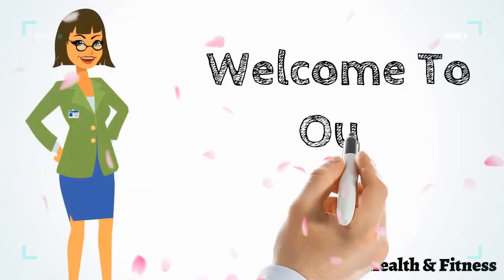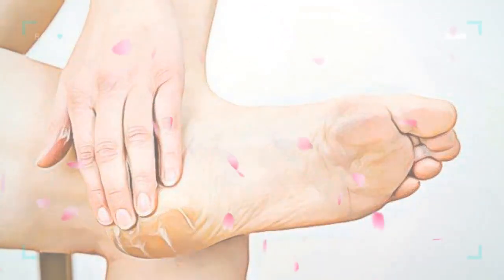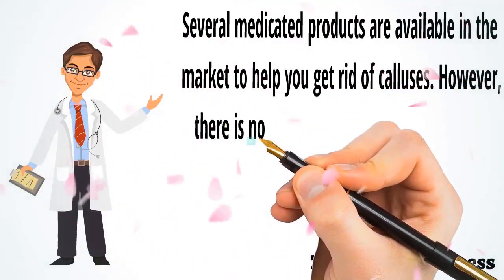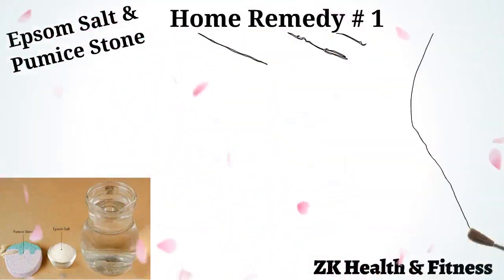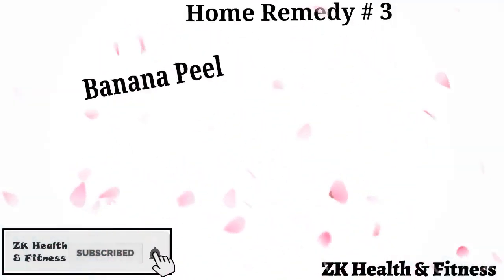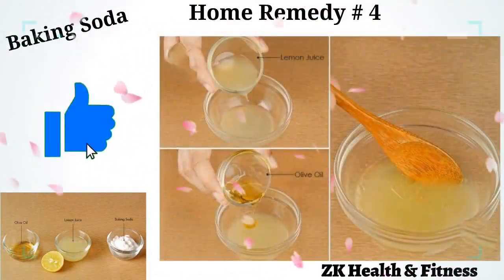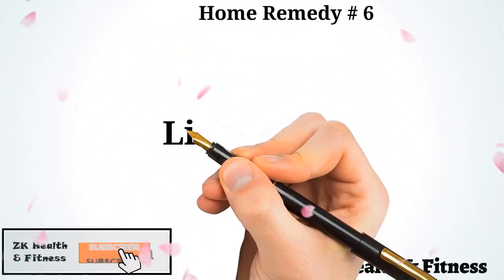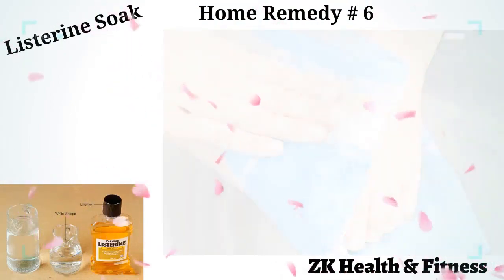How to Remove Calluses on Feet at Home || Home Remedies for Calluses on Feet Removal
Hi Everyone! Today we will discuss how to remove calluses on feet. Here are some home remedies to get rid of calluses from feet. so apply these remedies to treat calluses on feet. These remedies are very effective to cure calluses on feet. Hopefully these remedies will help you for removal of calluses on feet.

Calluses are unpleasant in more ways than one. Not only do you become conscious of letting people see your hands or feet, but performing daily chores also becomes painful. Calluses are thickened, yellowish skin resulting from repeated friction or pressure. They develop as your body’s natural defense to protect the skin tissues. Painful as they may be, it is not impossible to get rid of calluses.  Your feet are most susceptible to calluses due to the daily pressure on them from walking, running or wearing uncomfortable shoes. Calluses on feet can also lead to dry and cracked heels. Calluses mostly form on the bottom of the feet, but they can also appear on the hands, knees or other areas of the body. The thickened skin that develops on the top or sides of the feet is typically a callus. Corns are similar to calluses, but they are smaller and have a hard center surrounded by inflamed skin. Corns can also be treated effectively at home.

Several medicated products are available in the market to help you get rid of calluses. However, there is no better way than treating calluses naturally. learn how to remove calluses on feet fast with natural home remedies.

Home Remedy # 1:

Epsom Salt and Pumice Stone

Epsom salt soak is one of the most effective home remedies for calluses. Pour 1 quart of lukewarm water into the tub. Add 3 to 4 tablespoons of Epsom salt to the water. Stir until the salt dissolves completely. Soak your feet in the salt water for 30 minutes. Remove your feet from the water, and gently rub the callused area with a pumice stone. Continue until the hardened skin becomes soft. Rinse your feet with the water, and pat dry with a clean towel. Apply a moisturizer to keep the skin hydrated. this remedy will help you to remove calluses on feet.

Apple Cider Vinegar is known for its treatment of various diseases and softening of skin. Soak a cotton ball in apple cider vinegar and place it on the affected area. Secure the cotton ball with medical tape and leave it on overnight. The next morning, you can rub the callus with a pumice stone to remove dead skin. Repeat every day until the removal of calluses on feet.

Home Remedy # 3:

Banana Peel

Apart from being a tasty fruit, bananas are loaded with many health benefits. Instead of throwing away the peel after enjoying the fruit, you can use it to get rid of those pesky calluses. Put the inside of the banana peel over the hardened callus. You can wear a sock over it and leave it on overnight, or rub it over the callus several times a day. Repeat daily for 1 week to get rid of calluses on feet.

Home Remedy # 4:

Baking Soda

Baking soda is another powerful home remedy to remove calluses. Put 1 tablespoon of lemon juice in a bowl. Add 2 teaspoons of olive oil to the lemon juice and stir well. Add 1 tablespoon of baking soda to the lemon and olive oil mix. Stir all the ingredients well. Dab a cotton ball in the paste and apply it on the affected skin. Repeat once every day to heal calluses on feet.

Home Remedy # 5:

Castor Oil

Castor oil helps moisturize dry and rough skin that is often the cause of callus formation. Soak a cotton ball in castor oil and apply it on the affected area. Secure it with tape and leave it on overnight. Repeat every day to stop calluses on feet.

Several medicated products are available in the market to help you get rid of calluses. However, there is no better way than treating calluses naturally. So apply these remedies as per said direction to get rid calluses.

Social Links